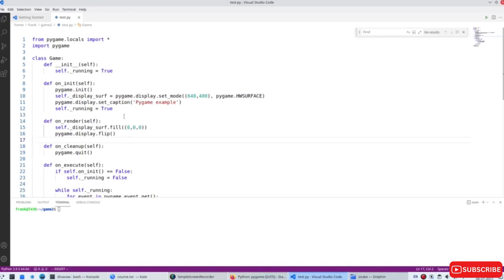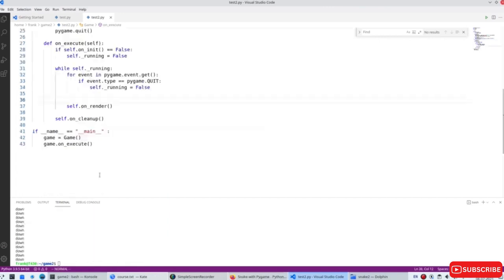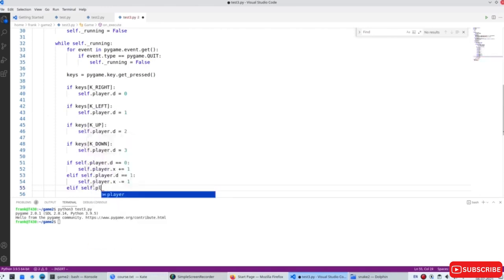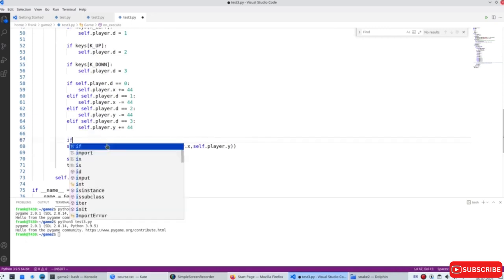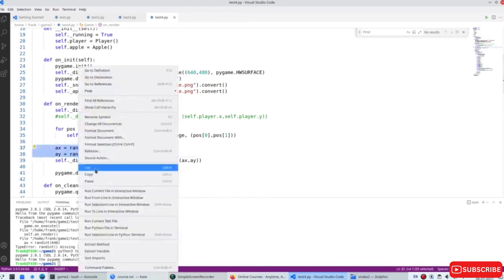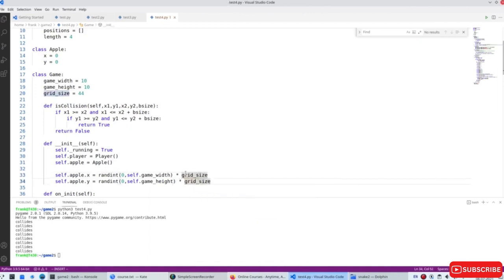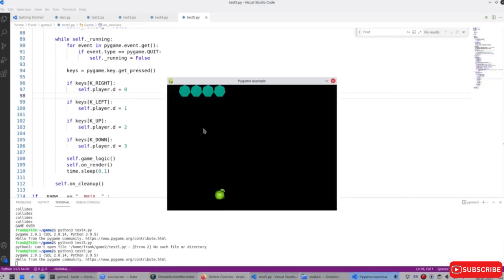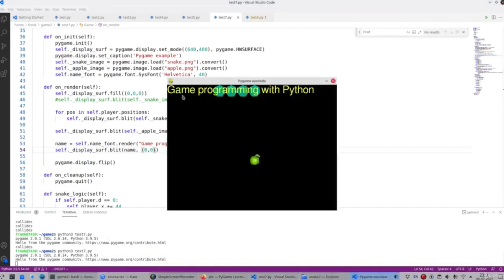Create Snake Game with Python PyGame: Intro to Game Development!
Ever wanted to create your own game? This tutorial will guide you through building the classic Snake Game using Python and PyGame! Perfect for beginners, this video introduces you to the basics of game development while teaching you how to code a fun and interactive game.

✅ What You’ll Learn:

How to set up and use PyGame for game development.

Step-by-step instructions to create the Snake Game from scratch.

Tips for adding features like scoring and game-over logic.

By the end of this tutorial, you'll have a fully functional Snake Game and the skills to start creating your own games. Dive into game development with Python today!

This course teaches you how to make the 2d game snake with Python. You will learn to use the module pygame. pygame is a Python game development library designed for use with the The Python programming language. pygame is designed to provide low level access to audio, keyboard, mouse, joystick, and graphics as well as high level modules for tasks such as video playback.